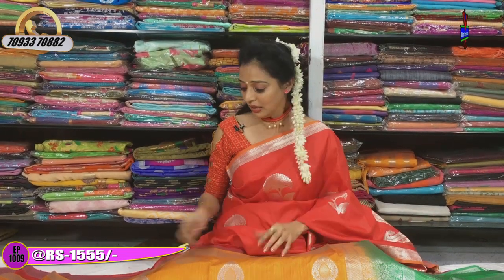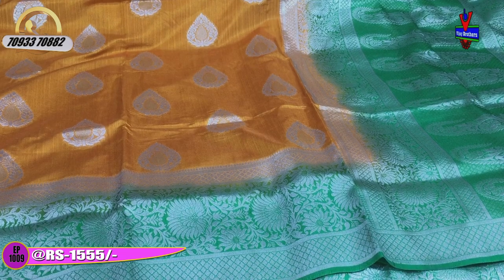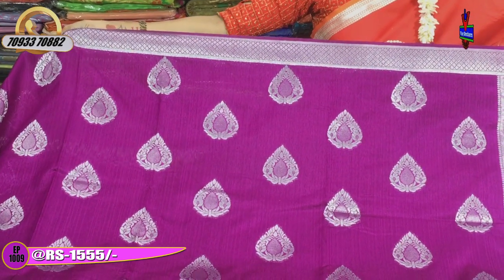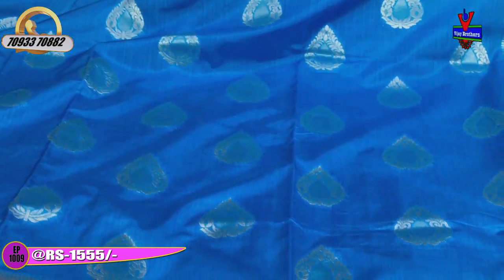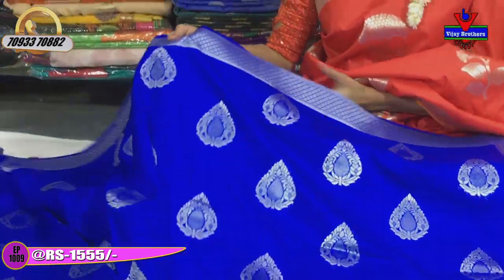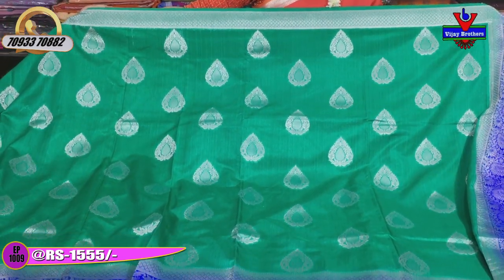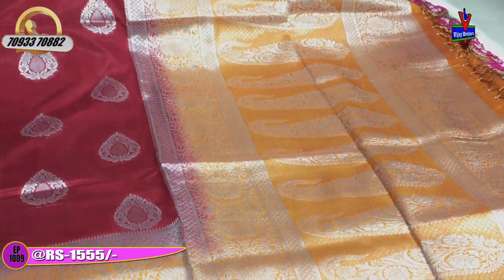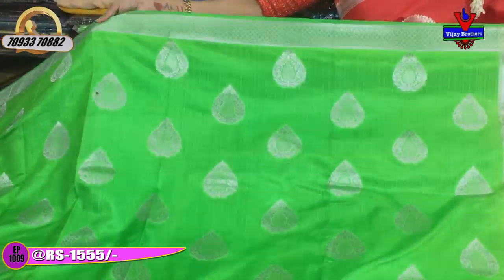Latest Collections In Pashmina / Jute Designed Sarees | EP1009 | ASHOKNAGAR BRANCH | 70933 70882